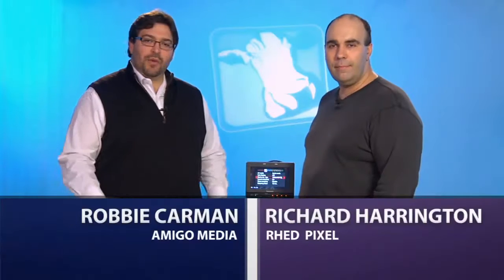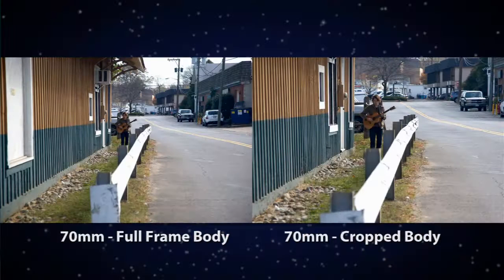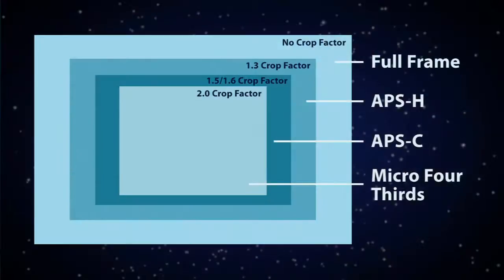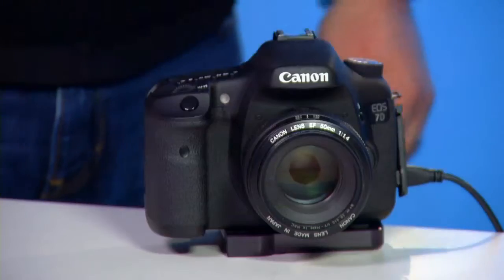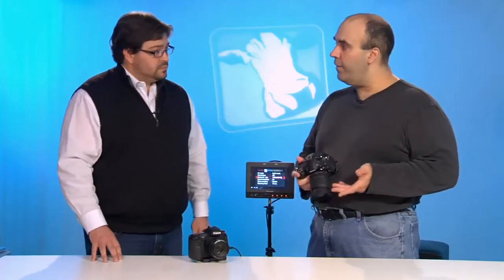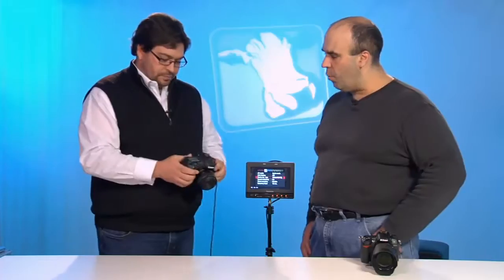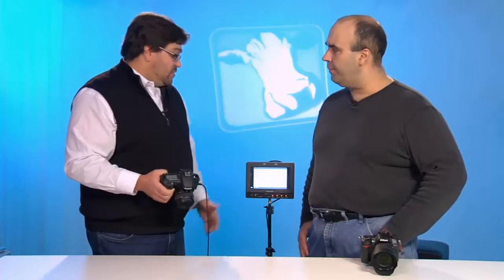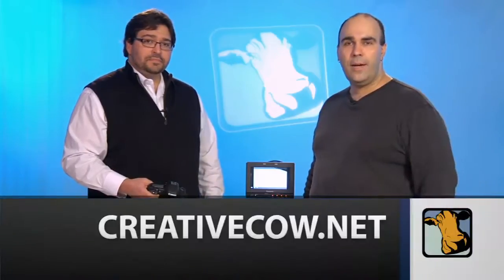Understanding DSLR Frame Sizes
Richard and Robbie tackle a common question dealing with sensors, full frame vs crop sensors. They will discuss the impact of using different type of sensors and lenses with different cameras such as the Canon 5D MK2 or the Nikon D3S.